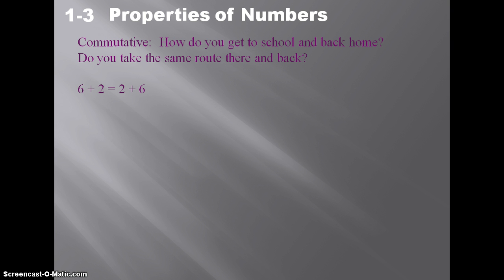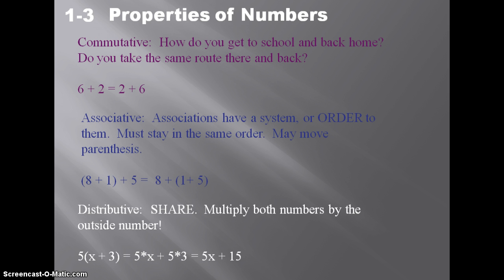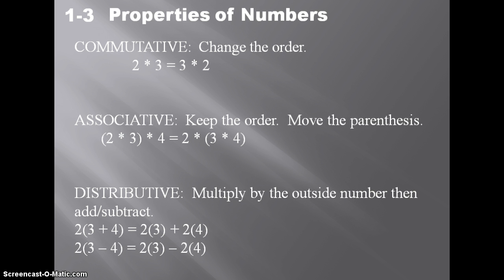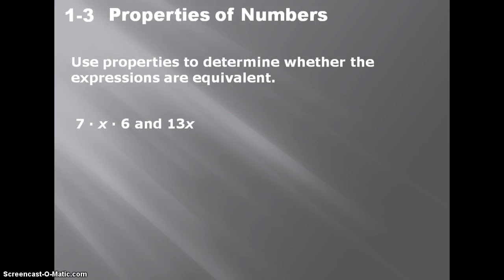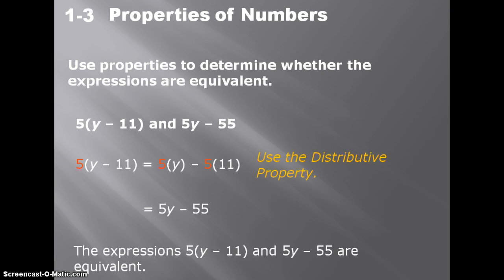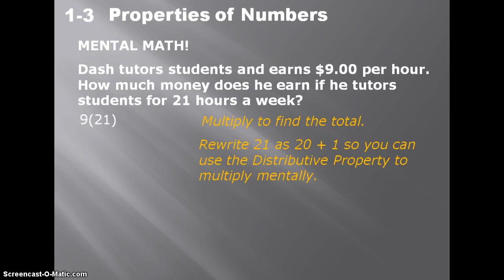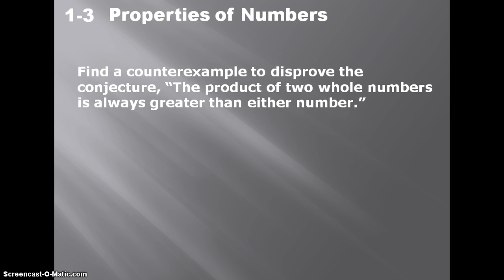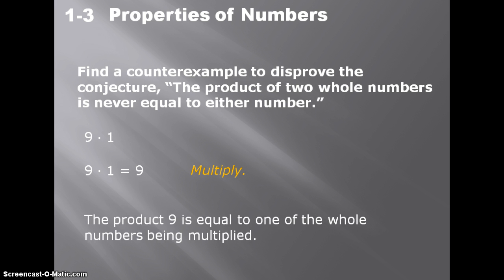1-3 Properties of Numbers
1-3 Properties of Numbers